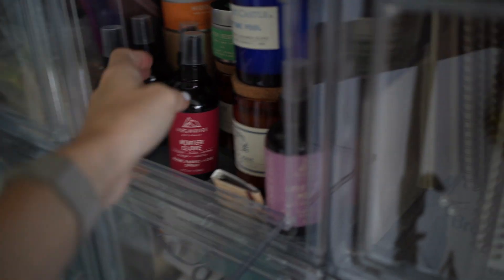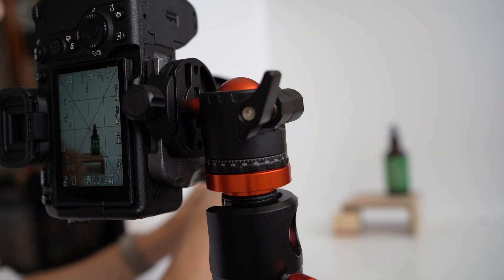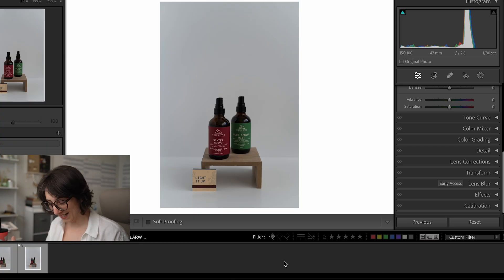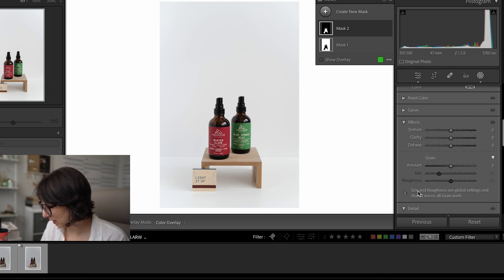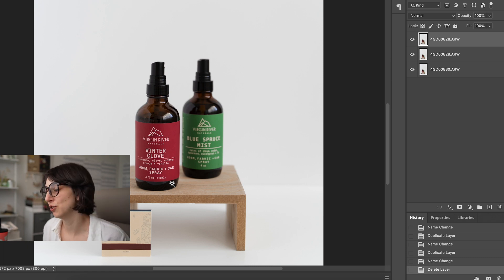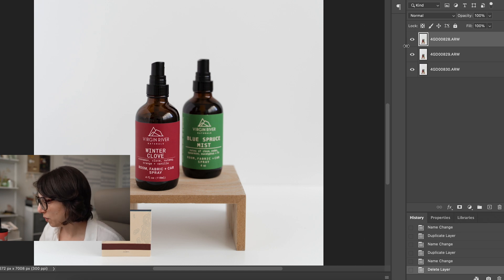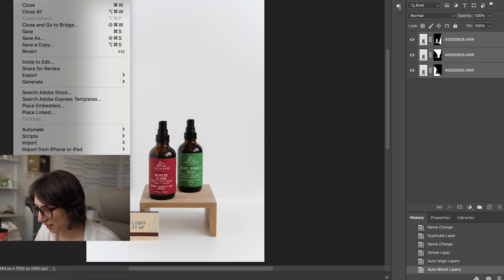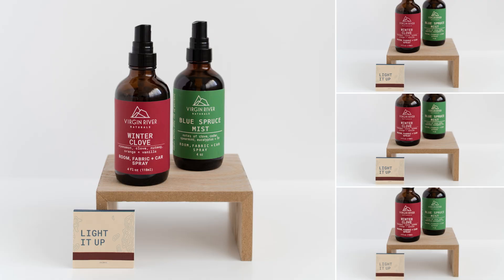Focus Stacking Tutorial in Lightroom and Photoshop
Here's a rough example of one way to achieve focus stacking in product photography. In this example I use Lightroom and Photoshop.